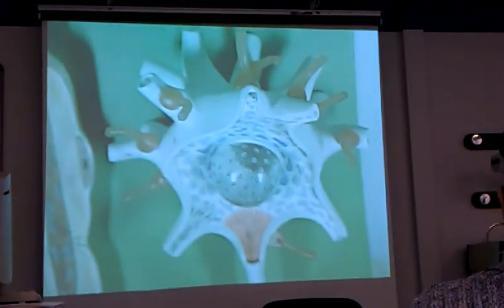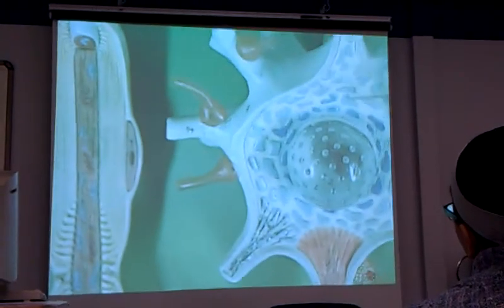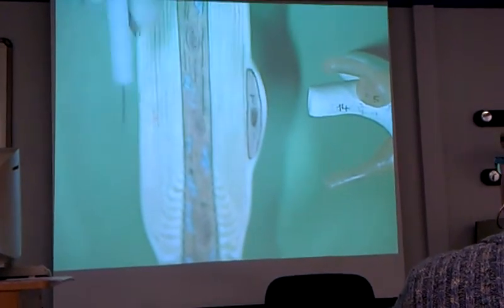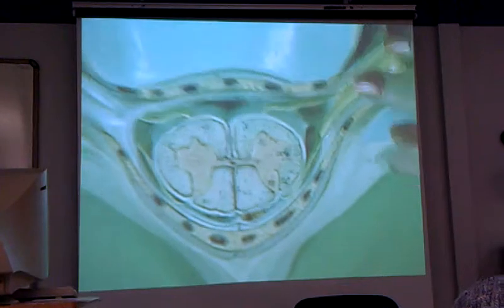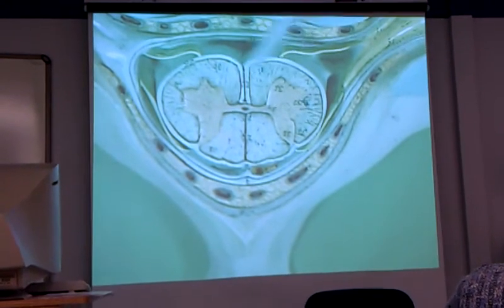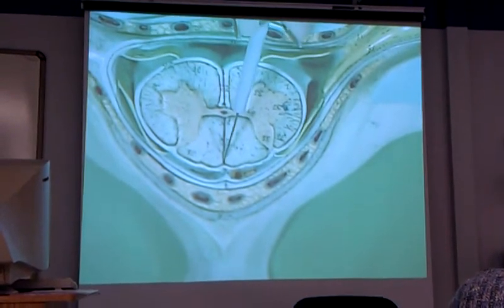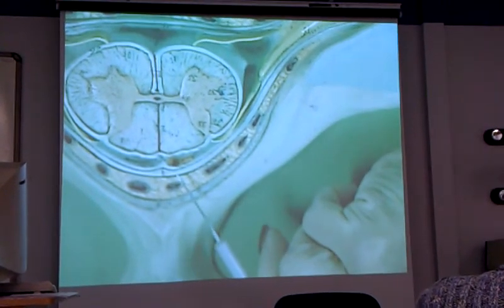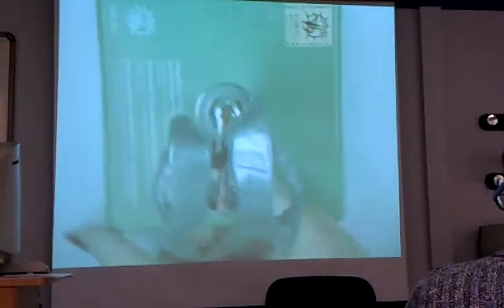Human Anatomy and Physiology